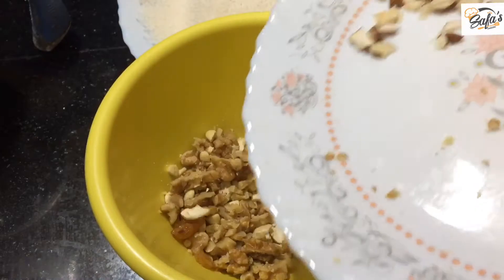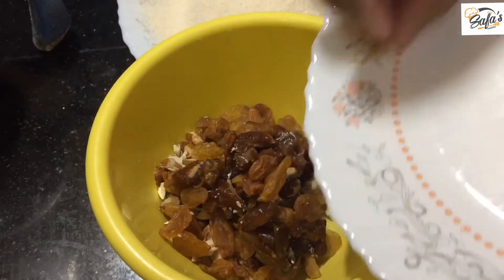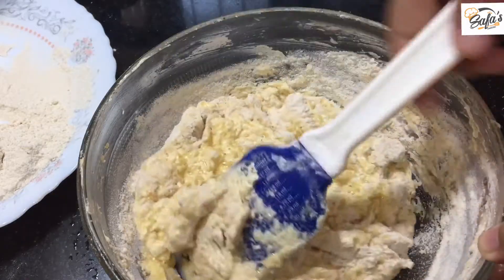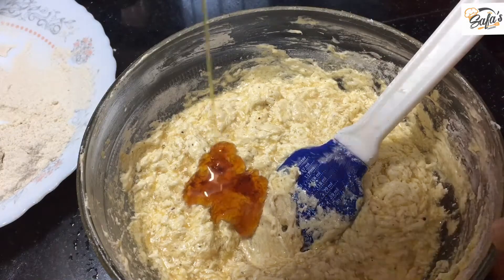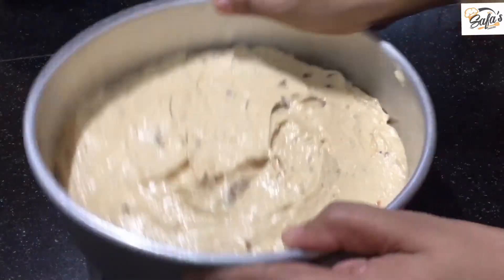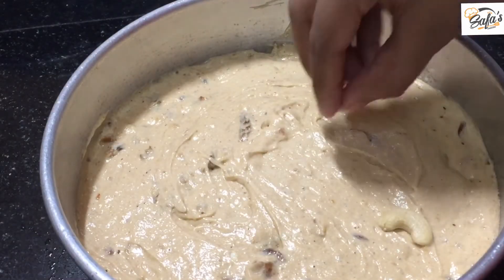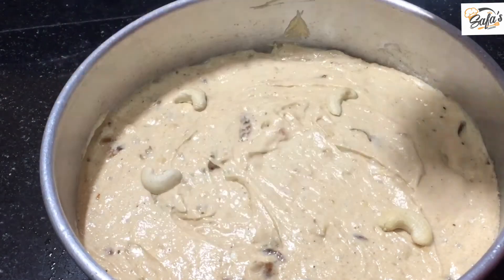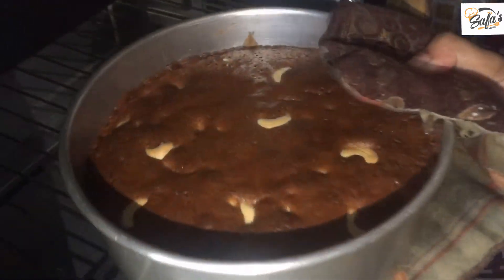Instant Plum Cake / No Maida / No Alcohol / No Soaking / Malayalam Recipe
This is a simple yet delicious plum cake recipe that we can make easily at this festive season.no soaking,no alcohol,no maida recipe. Try this and share all your feedback’s.

    INGREDIENTS
 For Caramel Syrup
*Sugar-1/2cup
*Water-1/4cup

Dry ingredients
*Wheat flour-1cup
*Baking powder-1tsp
*Salt-1/4tsp

Dry fruits
*Cashews-1/4cup
*Almonds-1/4cup
*Raisins-1/4cup
*Walnuts-1/4cup
*Dates-1/4cup
(You can use dry fruits of your choice)

*Butter-130gm
*Sugar-3/4 cup
*Nutmeg small piece
*Cinnamon small piece
*Cardamom-3
*Clove -1
*Vanilla essence -1tsp
*Egg-3 nos
 Bake at 180C For 40 to 45 mins

Music credits
Musician: Rook1e